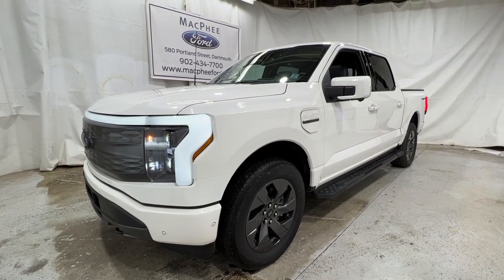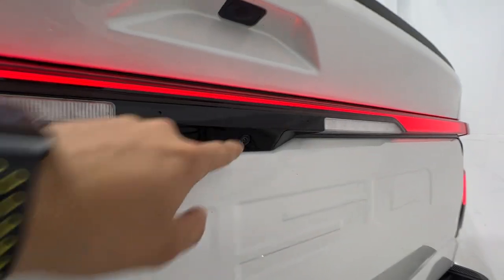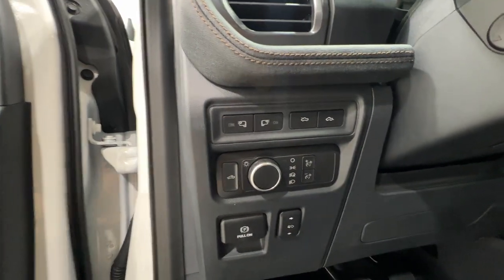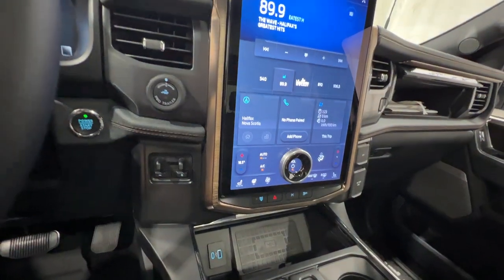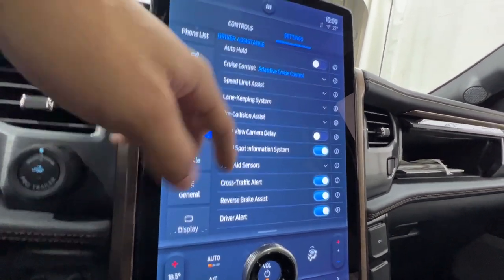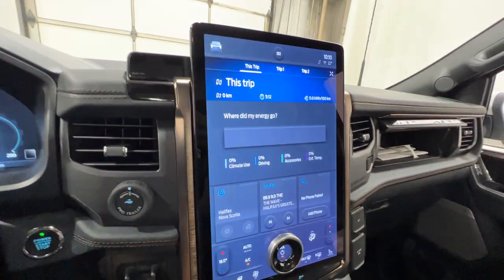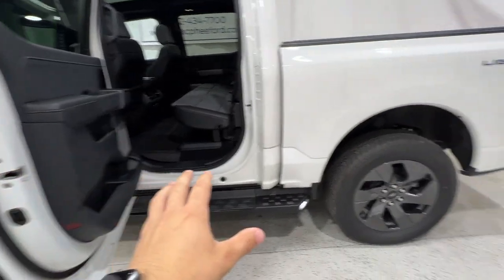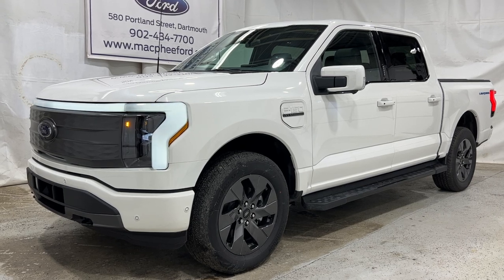2022 Ford F-150 Lightning Lariat Review! Exterior, Interior, Tech!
2022 Ford F-150 Lightning Lariat Finished in Star White Metallic Tri-Coat. 511A Package, Extended Range Battery, Max Trailer Tow Package, AT Tire Package.

(Uploaded by DataDriver).